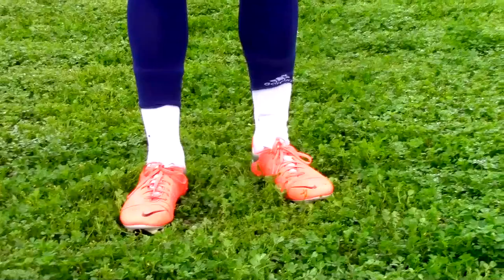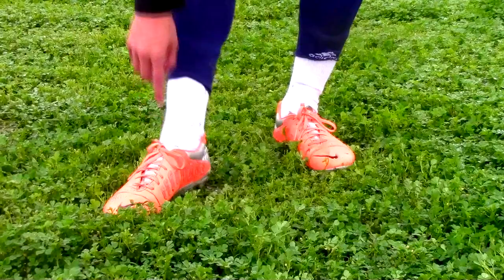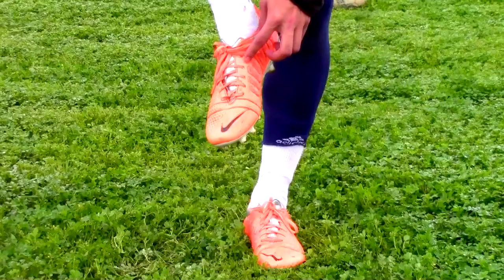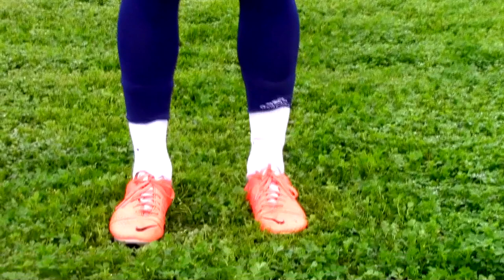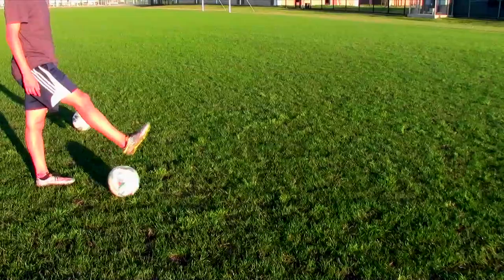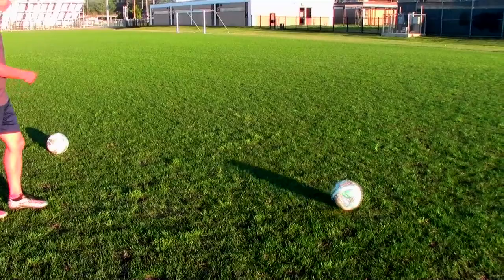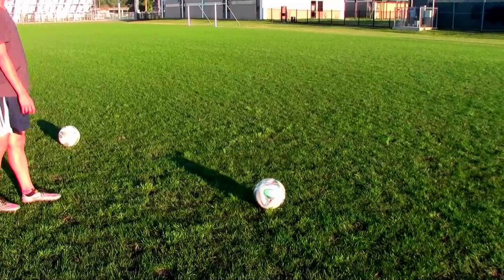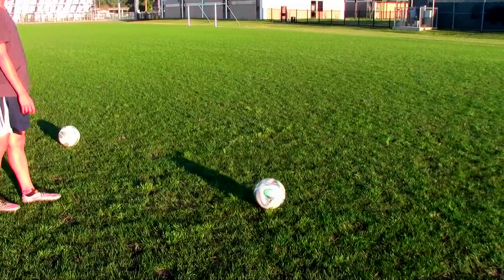Knuckleball Tutorial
Showing you the How-Tos on soccer